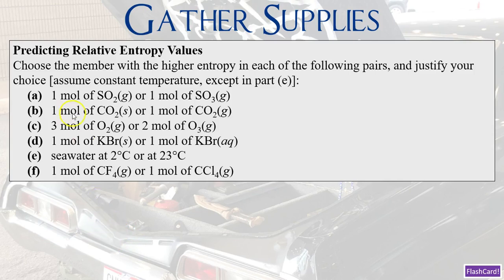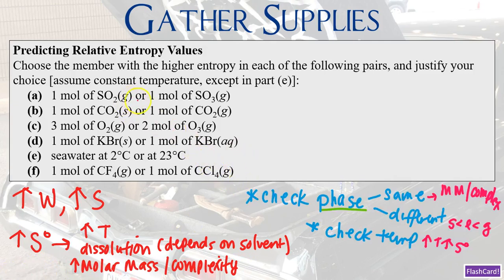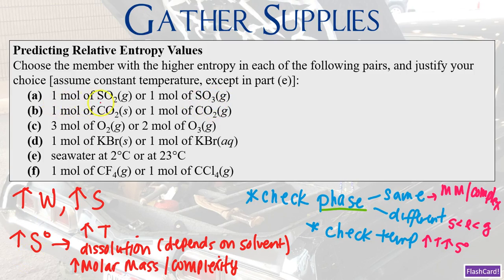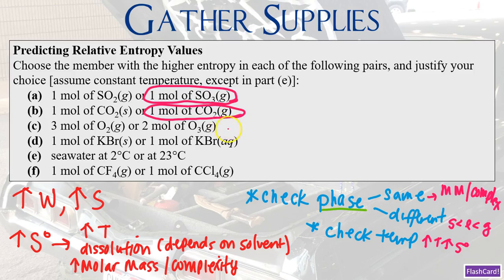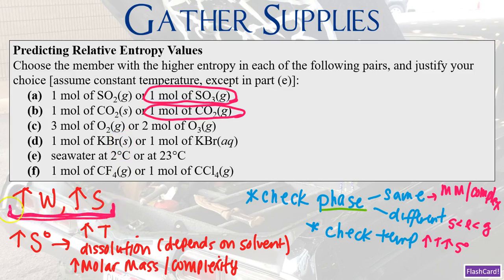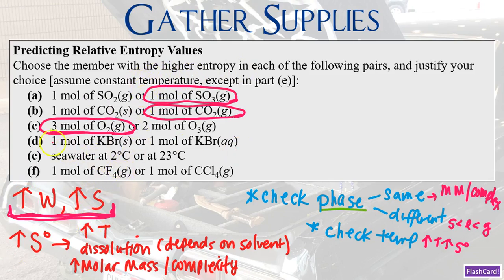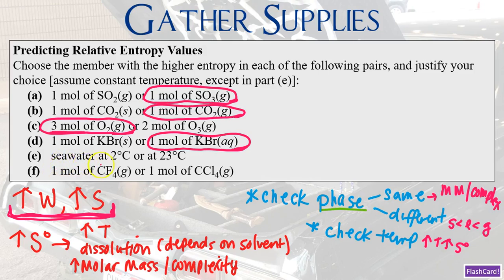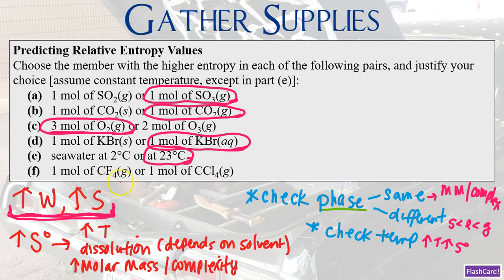Choosing Higher Entropy Example